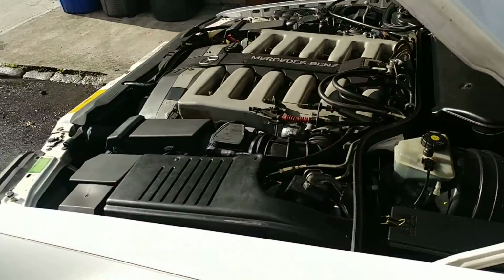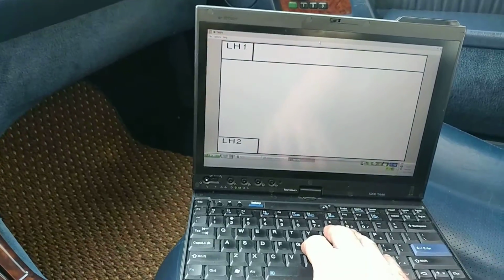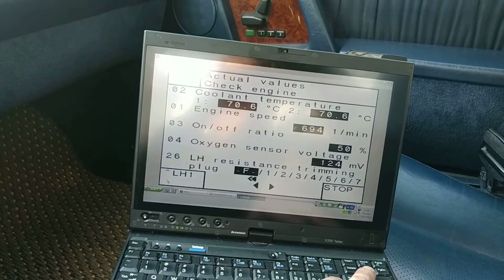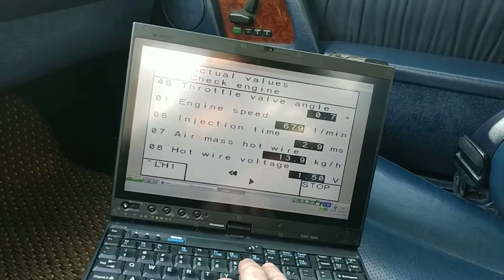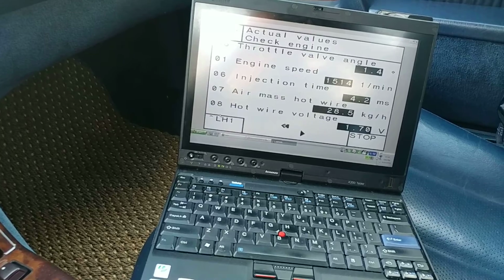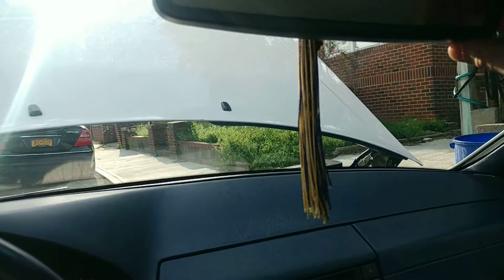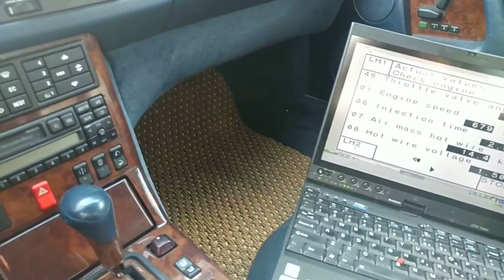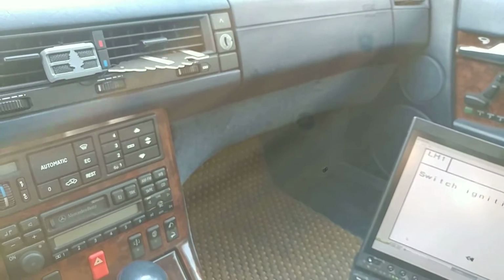Mercedes SL600 repair progress. Part 1.3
For Tony in PA

Warm engine life readings, interior compartments locks.